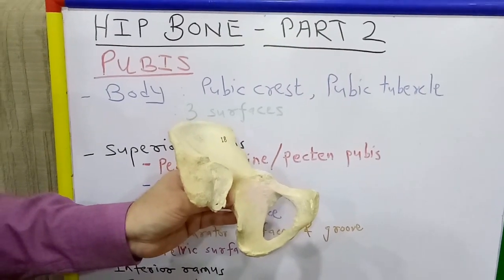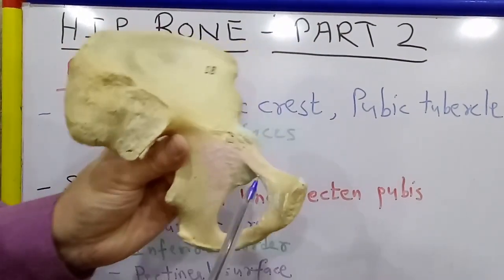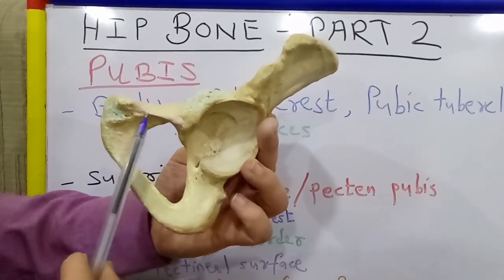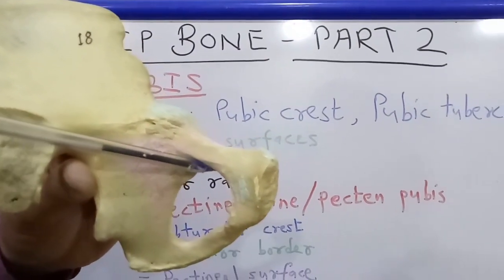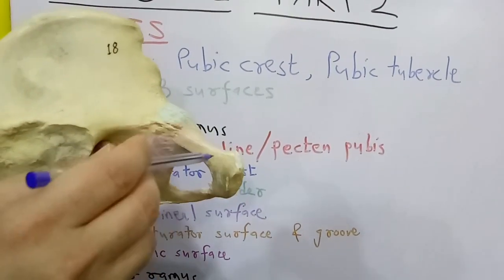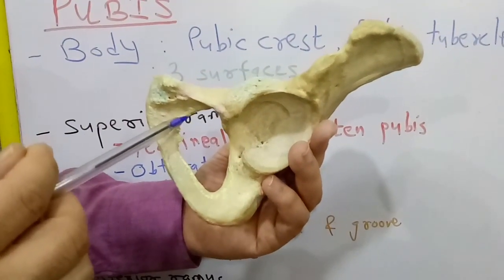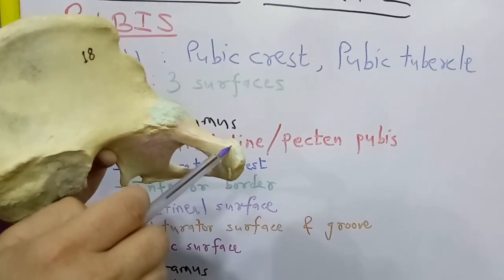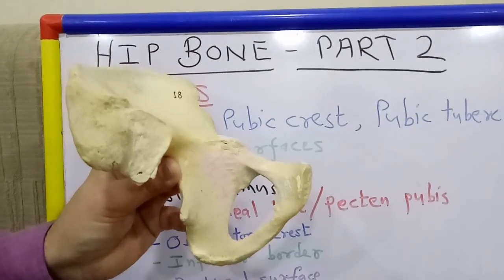HIP BONE - PART 2 BY DR MITESH DAVE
THE VIDEO DEMONSTRATES THE GENERAL FEATURES AND ATTACHMENTS OF PUBIS.
THIS IS THE SECOND SESSION OF HIP BONE OSTEOLOGY.
IT SHOWS THE LEFT HIP BONE WITH IMPORTANT FEATURES OF PUBIS.